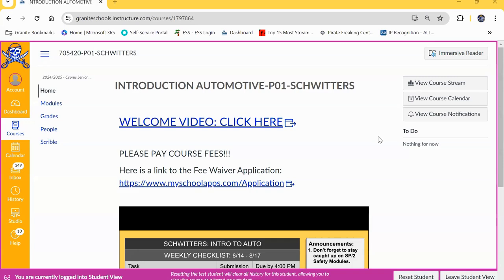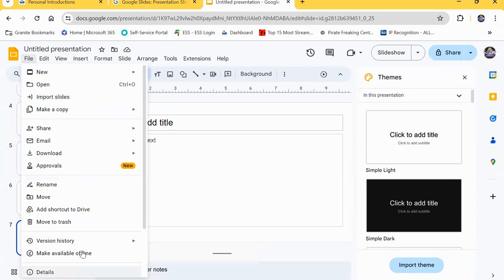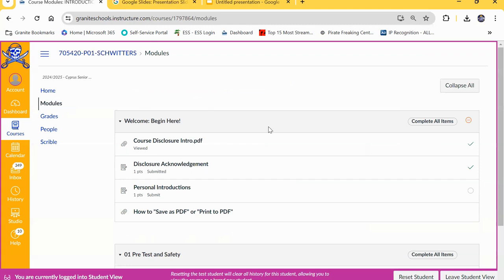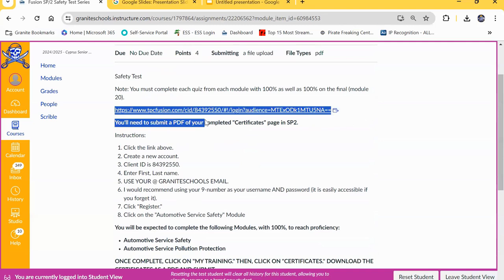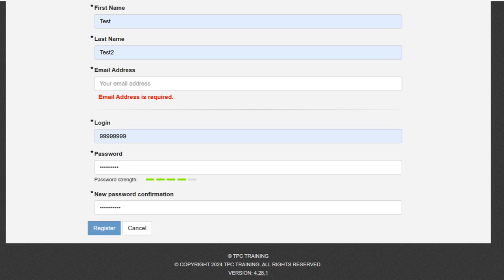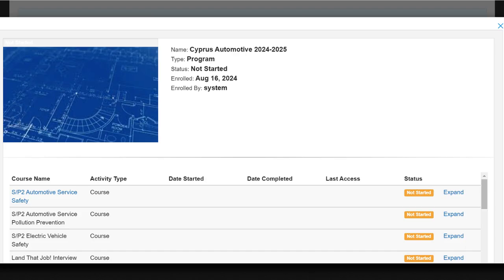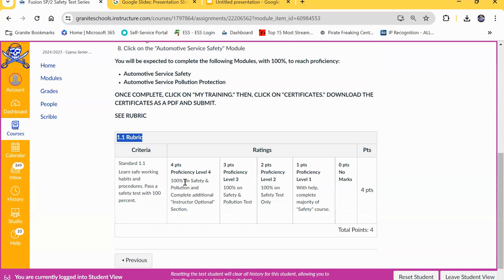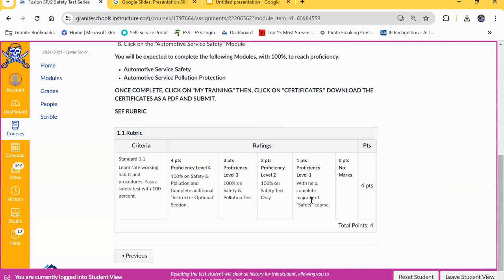Week 1b(first full week!) Updates plus Fusion Updates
I'll touch on submissions and making sure everything is a PDF. The majority of the video explains the Fusion platform, how to create an account, how to navigate, and how it is scored.